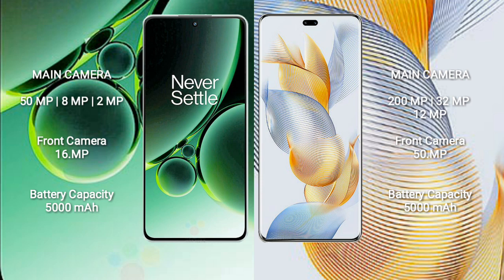OnePlus Nord 3 vs Honor 90 Pro Review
oneplus nord 3 vs honor 90 pro
nord 3 vs 90 pro